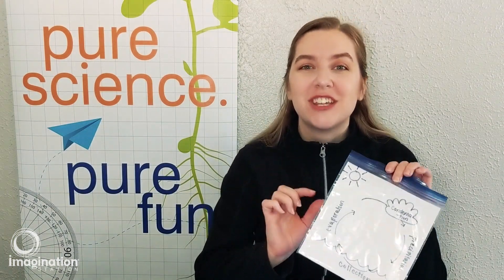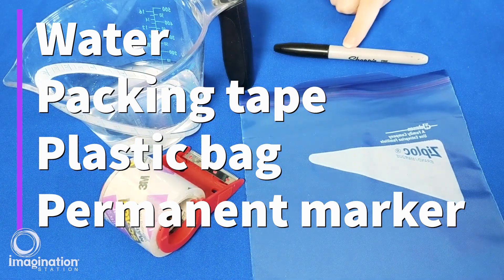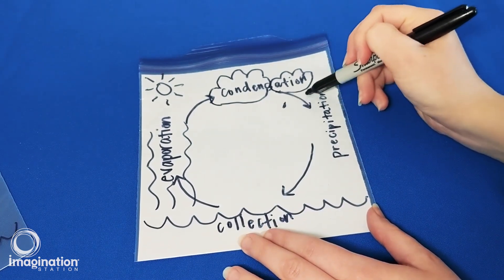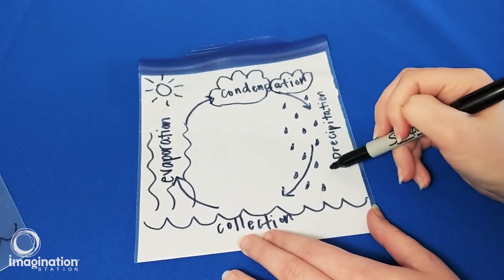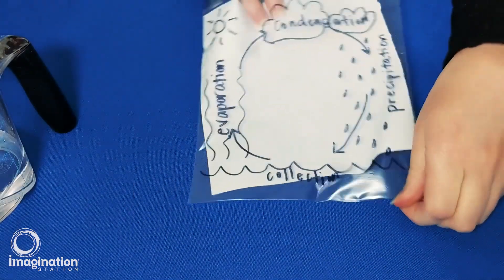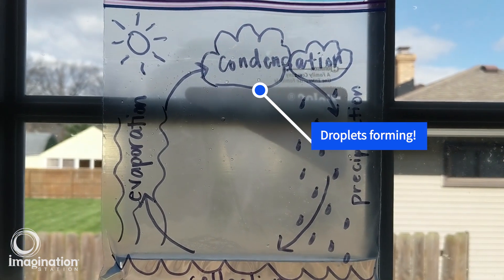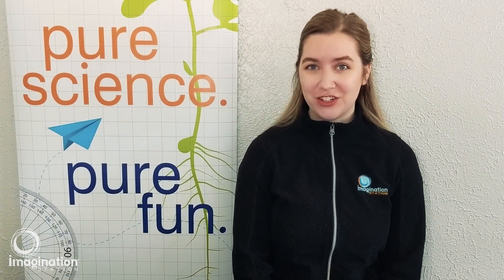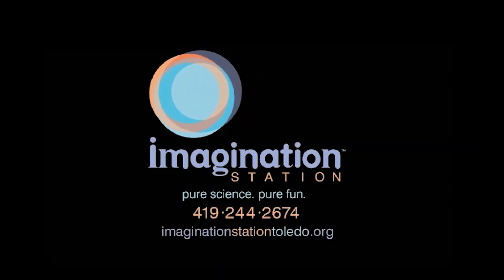Watercycle Bags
The water cycle is the path water takes from the Earth to the atmosphere and back again. It moves through different stages including evaporation, condensation, precipitation and collection. When water is warmed by the sun it evaporates, meaning it becomes a gas called water vapor. Vapor rises through the air and cools down enough to condense - or turn back into liquid water - in the form of clouds. When enough water condenses in the clouds, it falls back down to Earth’s surface through precipitation such as rain, snow, sleet and hail.